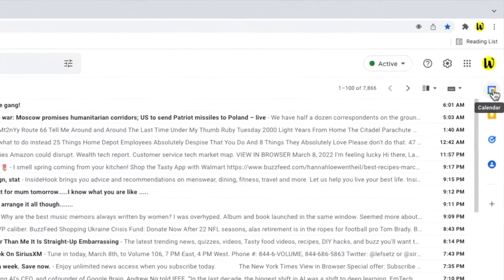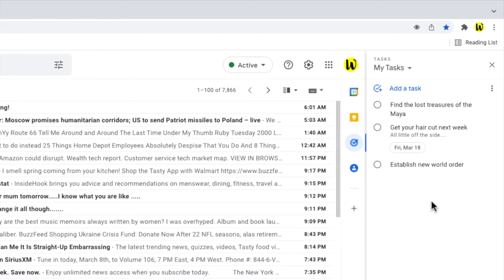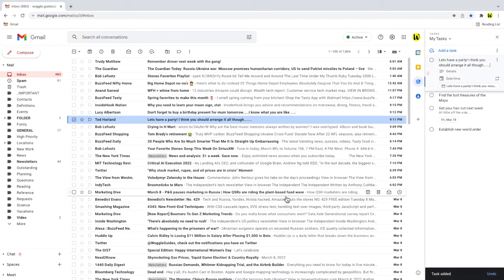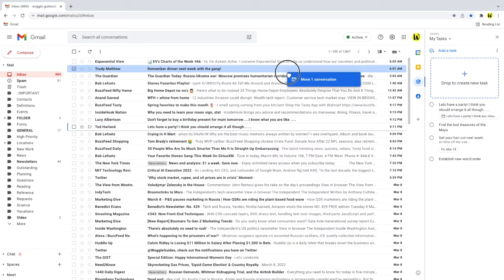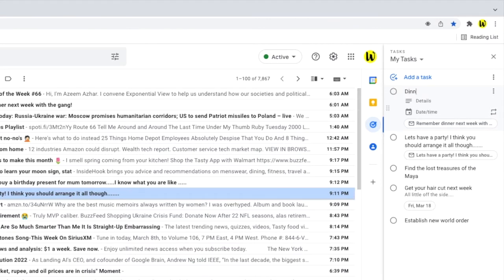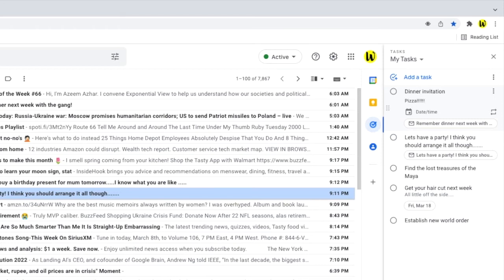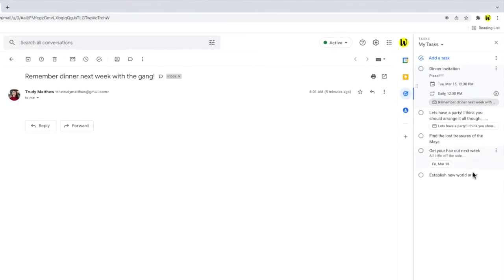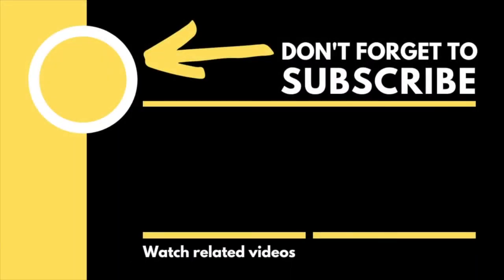How to create a To Do list from your emails in Gmail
In this guide, I’ll show you how to quickly use emails in Gmail to create a to-do list.

🕔  Key Moments
00:00 | Introduction
00:12 | How to turn emails in Gmail into tasks
02:18 | Wrap up

🔎  Useful links
See more info on how to add tasks to Google Tasks in this article from the Google Support Center - ‘’Add or edit a task’

TRANSCRIPT

I’m logged into Google and in my Gmail inbox.

Google tasks is integrated into most versions of Gmail
It’s a simple tool that allows you to create tasks lists to help get things done in the day.
You can quickly find it by moving to the right hand bar in your inbox

You’ll see a number of icons in this bar but the one I’m interested in is the tick icon. Clicking on this will open the Google Tasks panel, which has some existing tasks added to it already.

Let’s now quickly look at how to create a To Do list in Google Tasks from your emails.

There are two ways to add a new task to your task list from your inbox.

The boring way to do is to hover your mouse over the email you want to use to create a task
Then right click on it, and you’ll see a number of options shown
From this list I’m going to scroll down and choose the Add to tasks option
You see that email is then added to your tasks list

The much more exciting way to add a new task to your task list is to click and hold the email you want to use to create a task
And you’ll see a prompt opens up in your task panel to drop the email to create a new task
So let’s do just that
And you’ll see that a new task has been added

You can change the title of the item you added, which was originally taken from the subject of the email, so that it more accurately describes the task you want to create

Alternatively, you can just add a bit more detail below the email subject heading to explain what needs to happen

In addition to that, you can also add details as to when the task is due by - this can be just a day or even a specific time of day.
You can also take the opportunity to indicate if this will be a repeating task that will reoccur every week or month.

Lastly, you’ll see the each task also has a quick link at the bottom to the original email if you need to reference it

You can easily change the priority of tasks by clicking, holding and moving important tasks to the top of your list.

And to hide your to do list, all you need to do is click on the X in the top right of that panel.